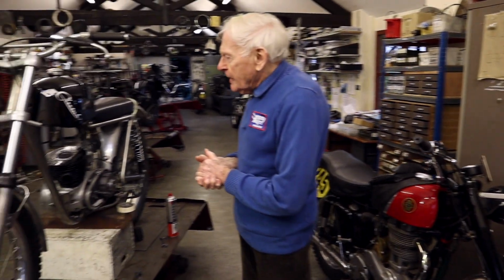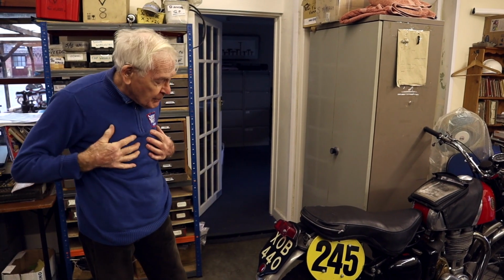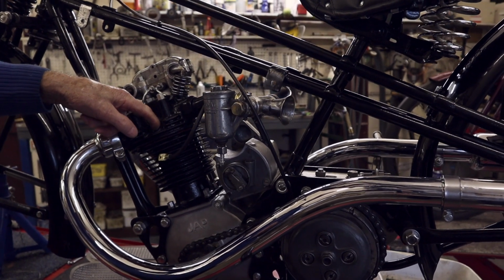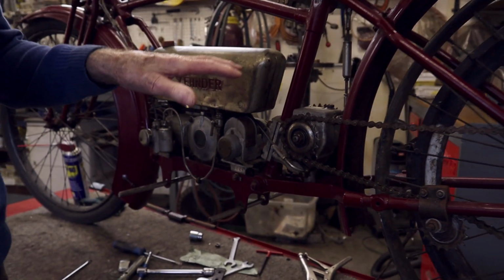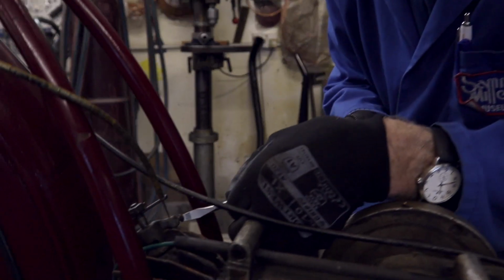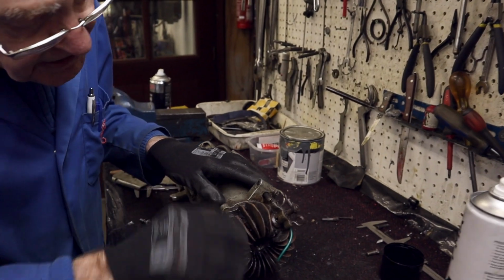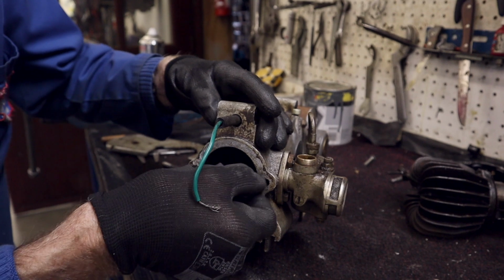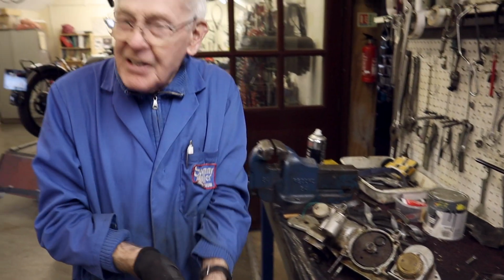1927 Zehnder Engine Disassembly.. and more!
Here we are with another video to give you some motorcycle inspiration this January! ❄️

As discussed in the last update video, Sammy is pressing on with restoring the 1929 New Hudson, the 1933 Cotton and the 1927 Zehnder.
In this instalment, we introduce another bike that Sam has in the workshop to keep him busy - a 1967 Cheetah.

Included in this episode are:
⭐️ Some tales from the 1964 International Six Day Trial in East Germany
⭐️ A flashback to the 1946 Ulster Tourist Trophy in Ballyclare
⭐️ A lesson in how to calculate an engine's compression ratio
⭐️ 1 VIP seat to witness a rare 1927 Zehnder engine being taken apart!

What could be better?!

We hope you enjoy and continue to stay safe 👍